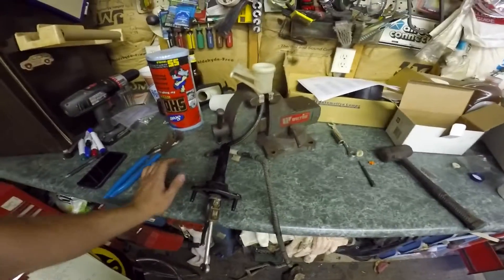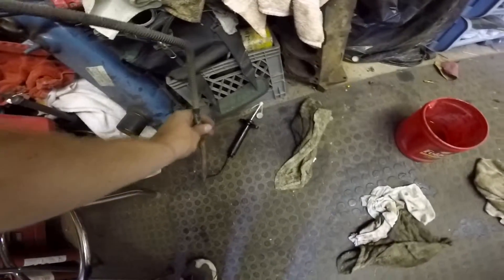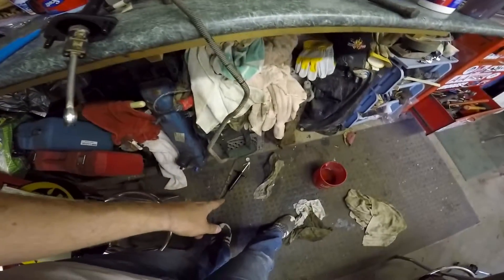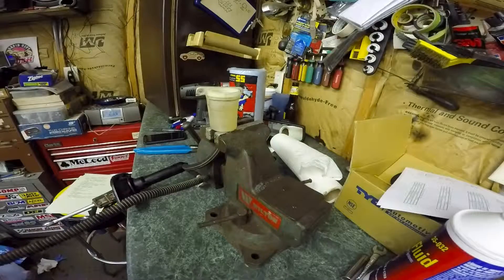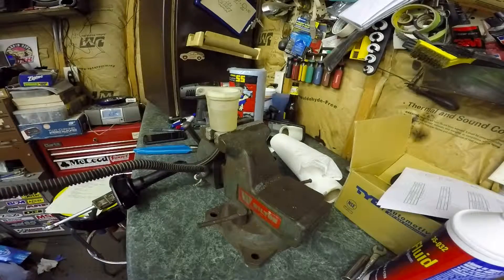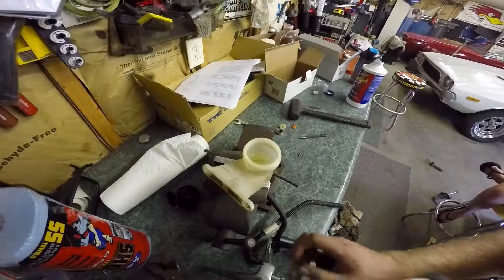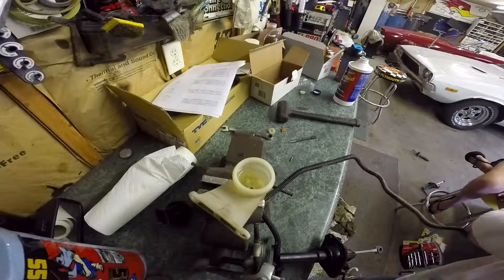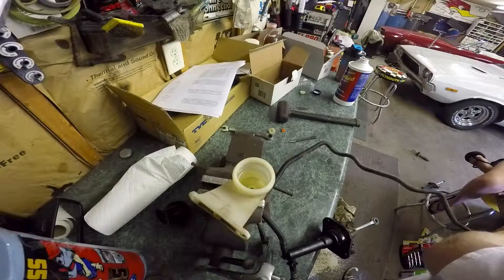Cummins NV5600 Clutch Hydraulics Replacement: Part 3/4 Bleeding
Replacing the hydraulics for the clutch on my 2001 Dodge Ram 2500.

Video series shows the complete process for the removing the assembly, installing the new master cylinder and slave cylinder, bleeding the system and installing the system again.